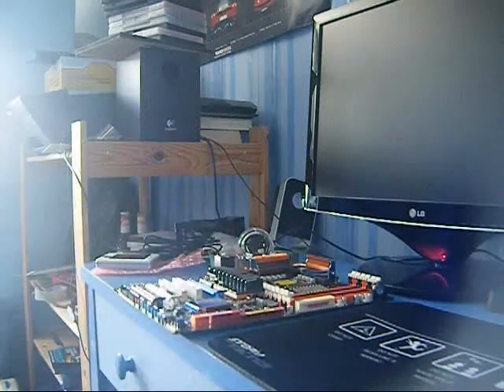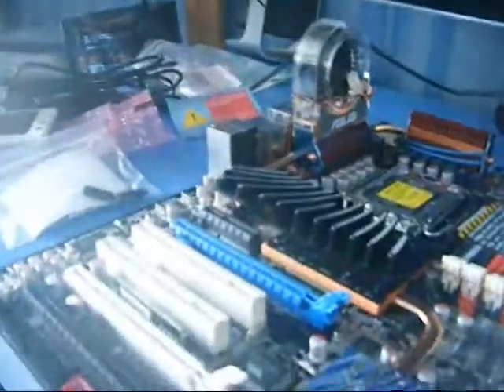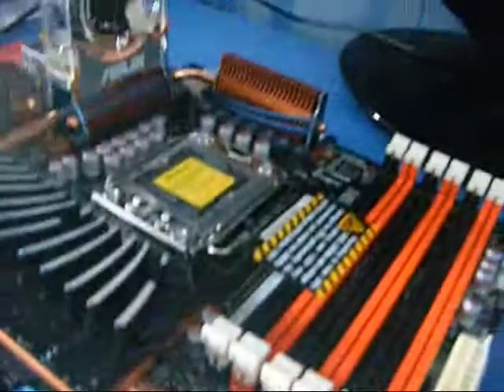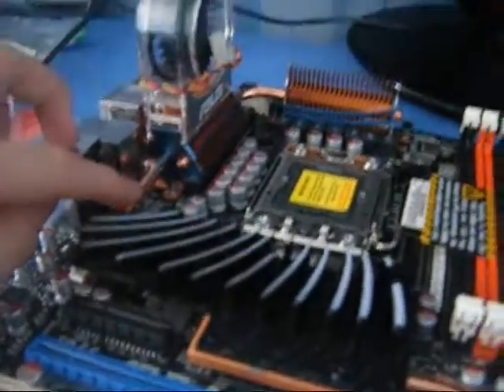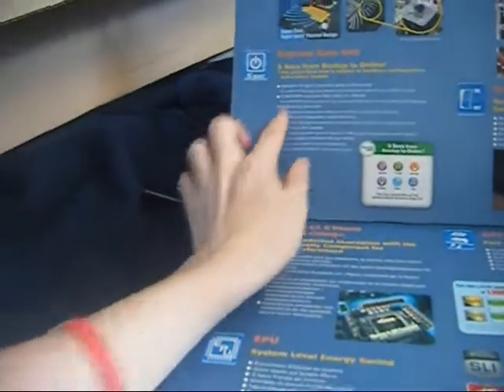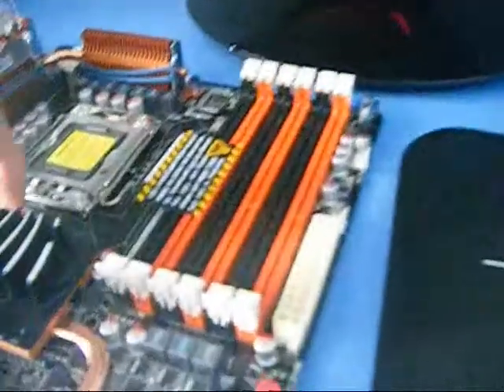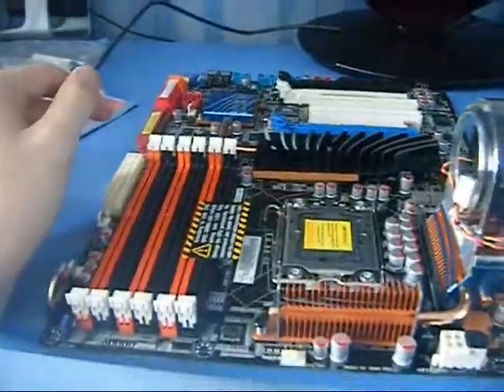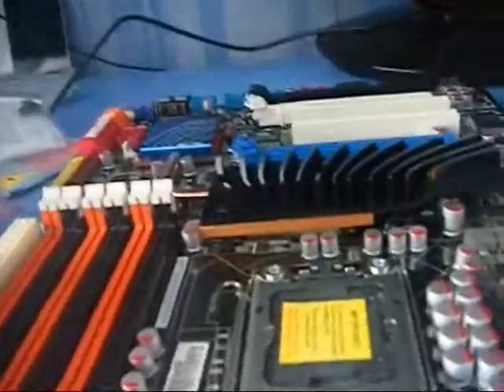ASUS P6T Deluxe OC palm edition unboxing and first look part 2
ok this is part 2 of my unboxing and overview :D